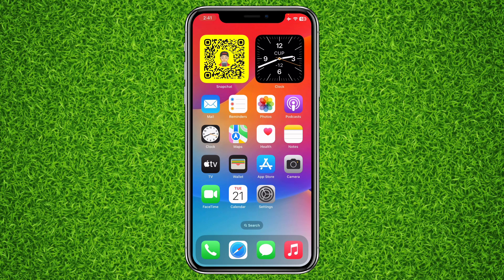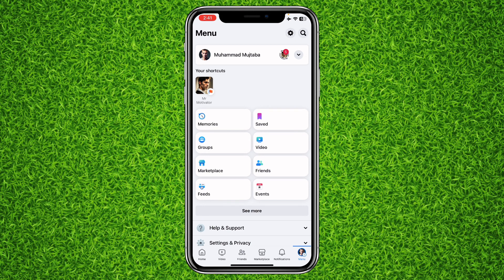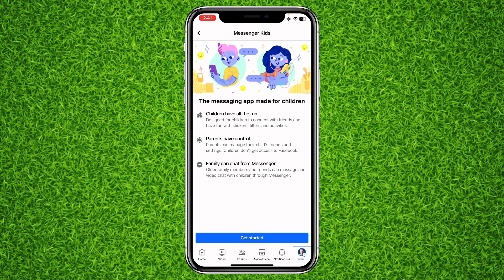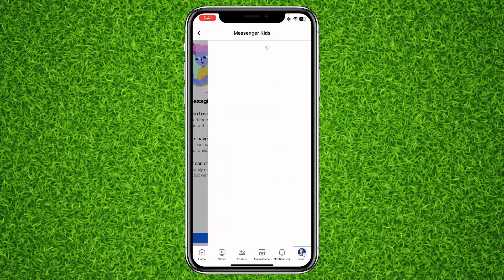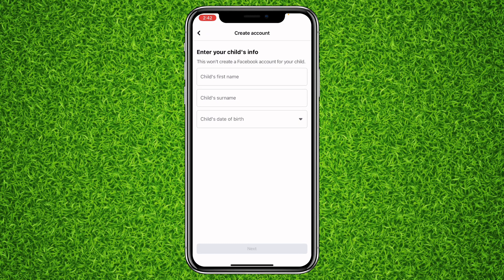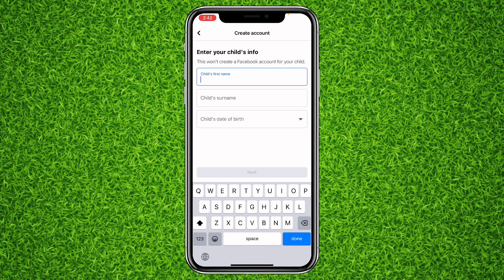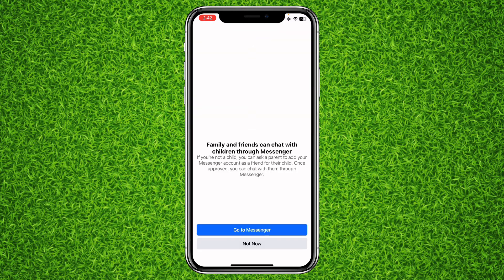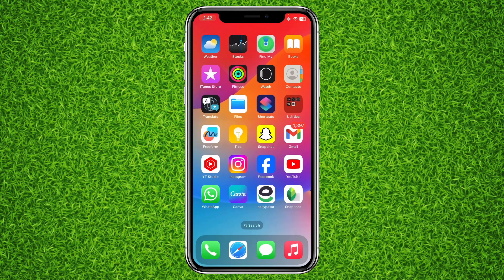How to Create Messenger Kids Account in 2025 (Full Guide)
In this video I will show you How to Create Messenger Kids Account in 2024 (Full Guide).